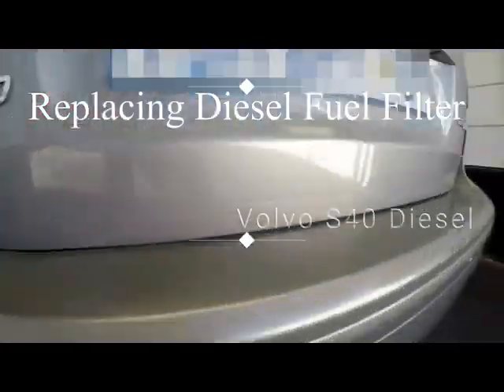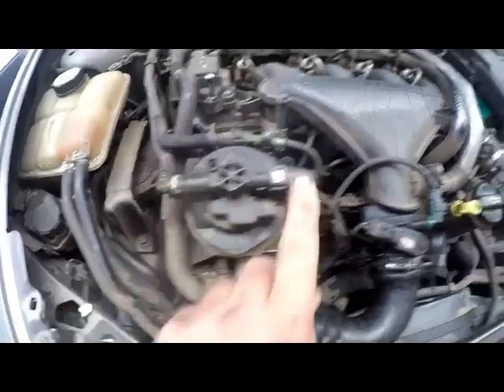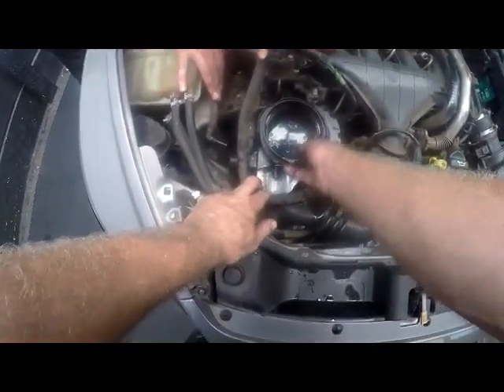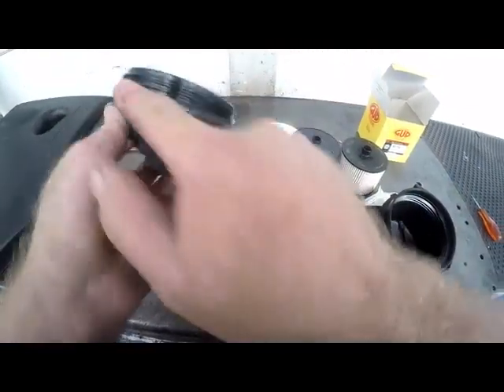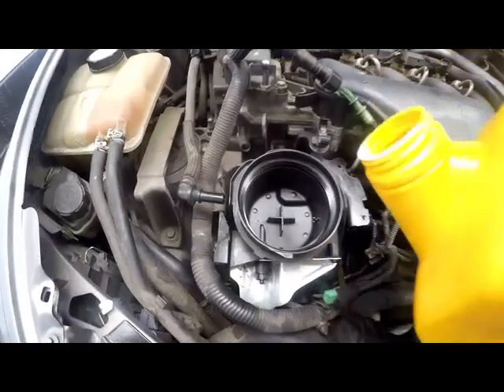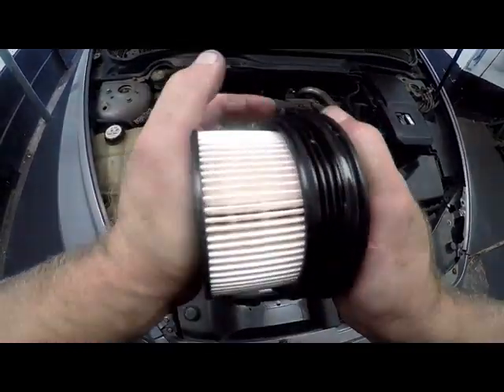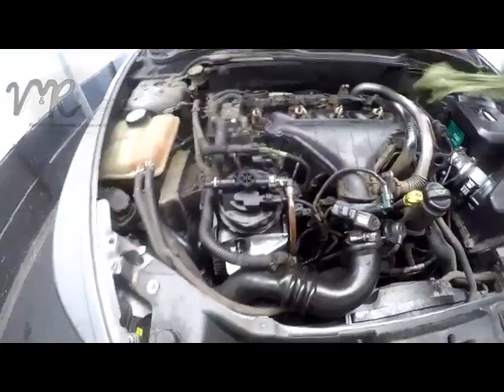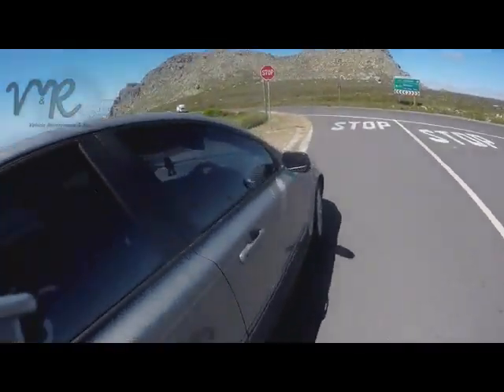Volvo S40 2006 - Diesel Fuel Filter Replacement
2006 Volvo S40 Diesel Fuel Filter  Replacement
When a vehicle becomes sluggish, it may be something simple, like a fuel filter, see how to replace one on a Volvo S40 Diesel.

Enjoy this video, I hope you will find value in it, SHARE with friends and others, LIKE & SUBSCRIBE to receive all the latest useful videos from us, you must check out our website for even more useful information,
Take care and drive safely.

Gary